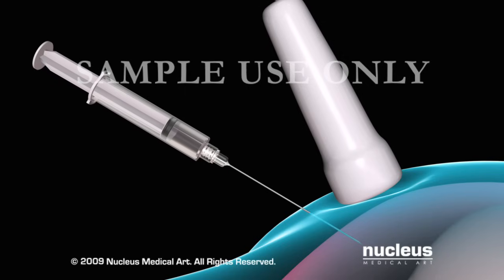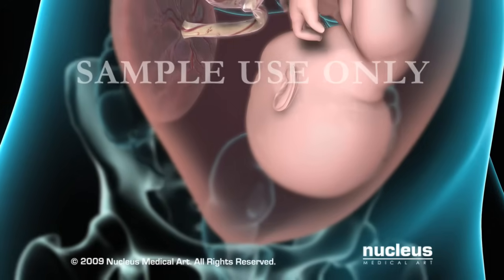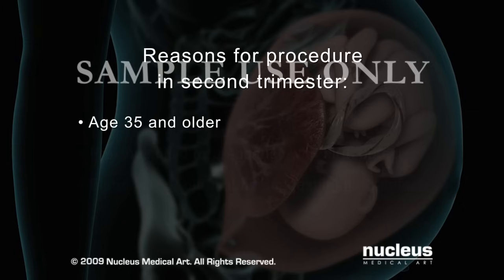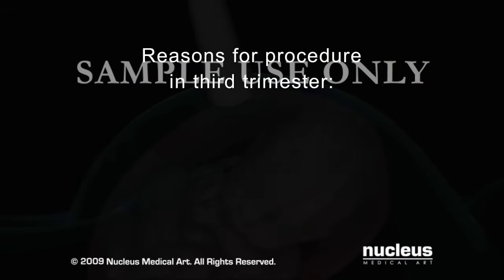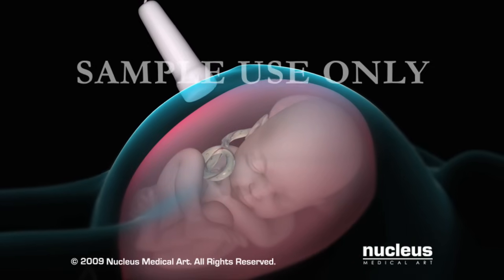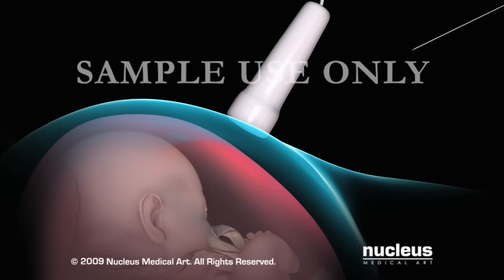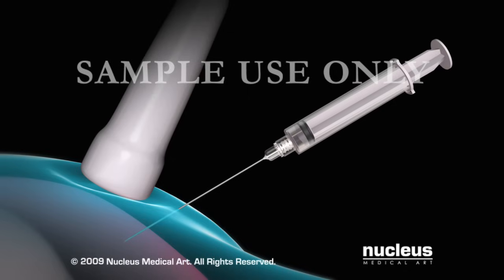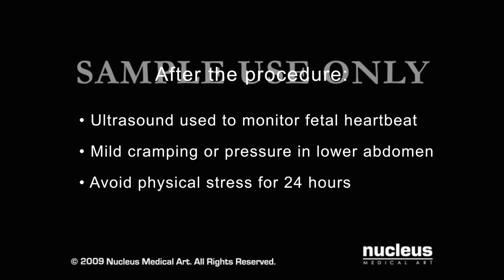Amniocentesis (Amniotic Fluid Test)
- This 3D medical animation shows an amniocentesis procedure to test the amniotic fluid during pregnancy. This is performed to let doctors detect or rule out problems with a baby's health long before birth. An ultrasound is to create an image of the fetus and nearby structures on a computer screen, before choosing a safe place to insert the needle. A thin needle is then introduced through your abdominal wall, into your uterus, and into the amniotic sac to withdraw a small sample of amniotic fluid.
ANH00009